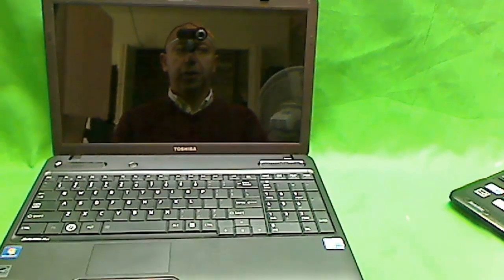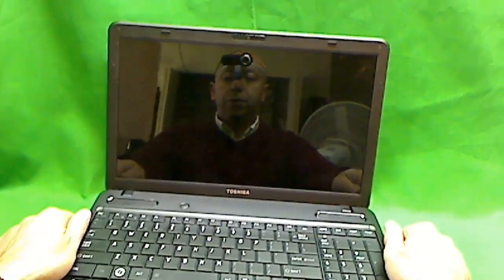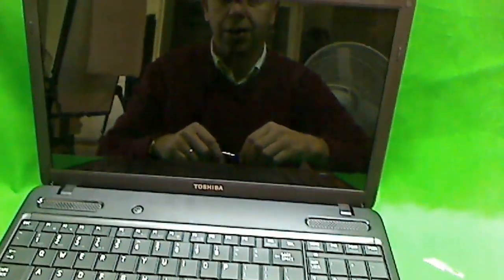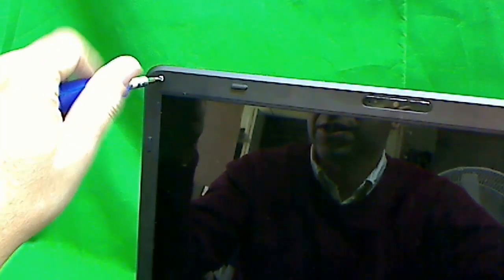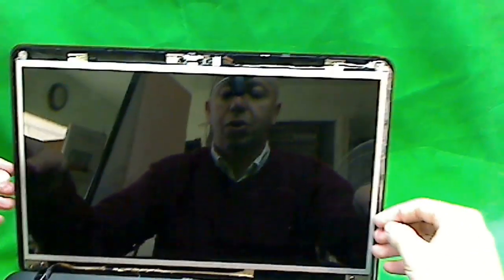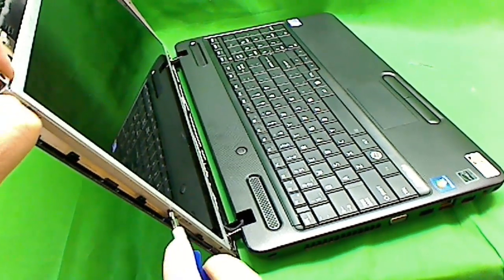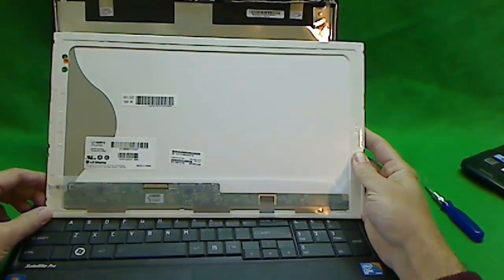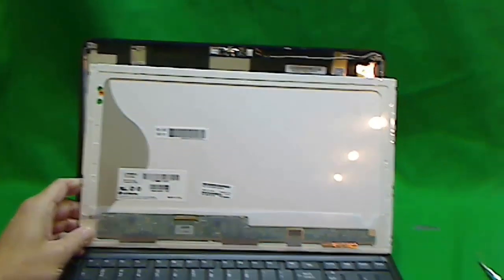Toshiba C650 C655 Laptop Screen Replacement Procedure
Step by step guide on replacing a damaged laptop screen on a Toshiba Satellite Pro C650 or C655 laptop computer.